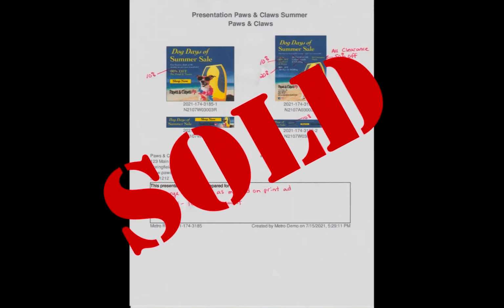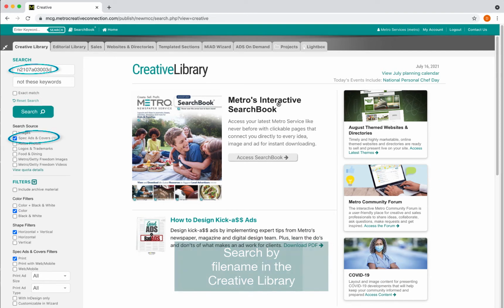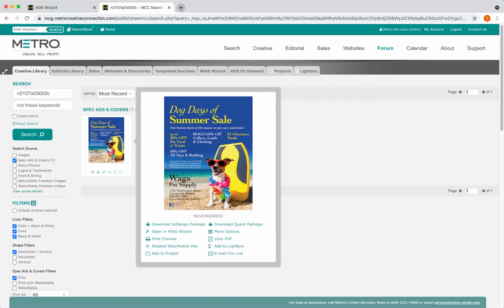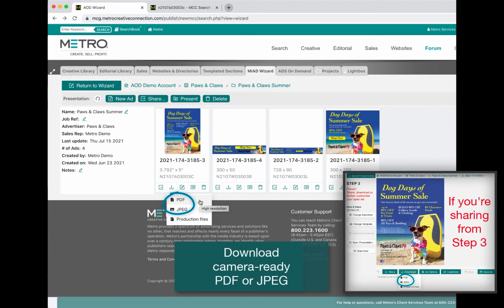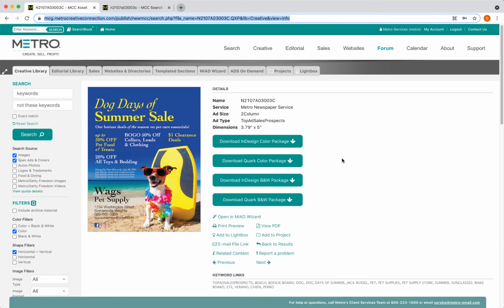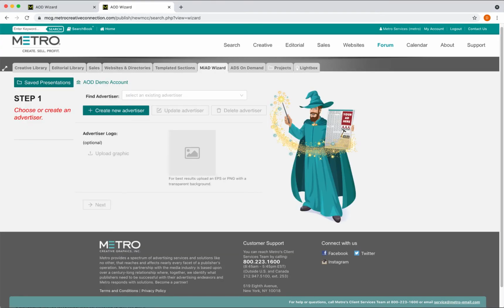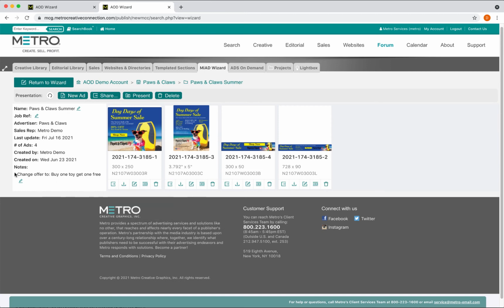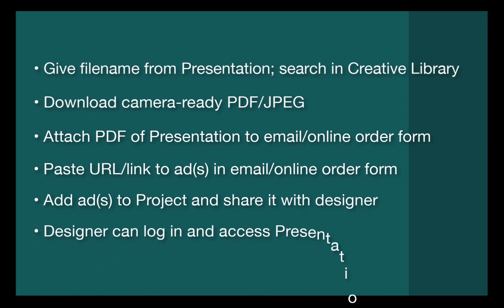Metro's Wizard - Sharing with Designers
How to share the Metro template information with designers once an ad has sold.